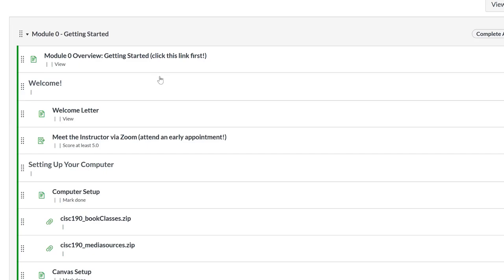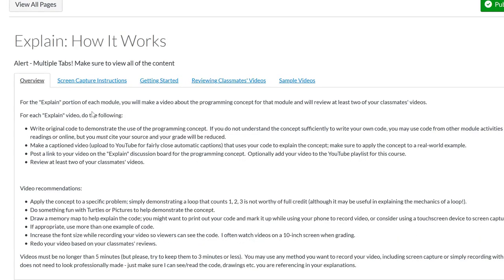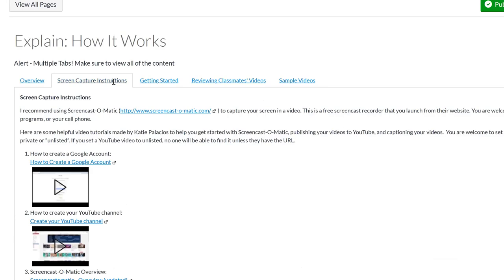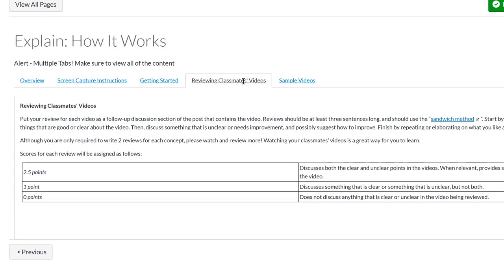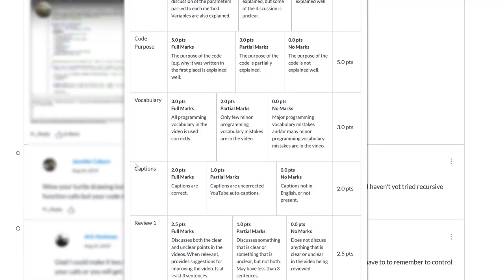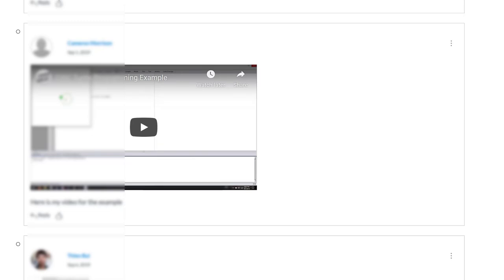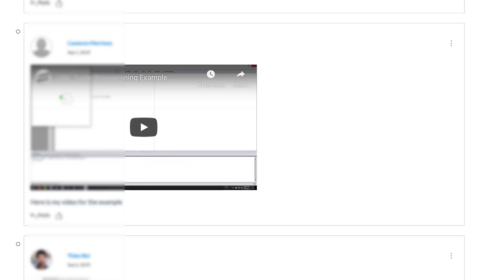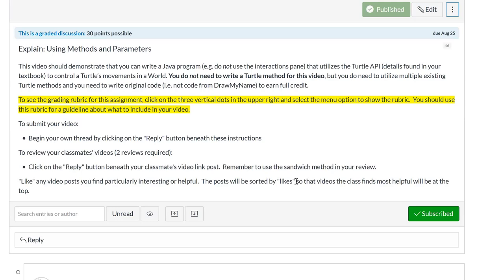Prof Tasha Frankie shares her video assessments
Prof  Tasha Frankie (CISC, Mesa) shares how her students create Explain Videos to demonstrate their learning